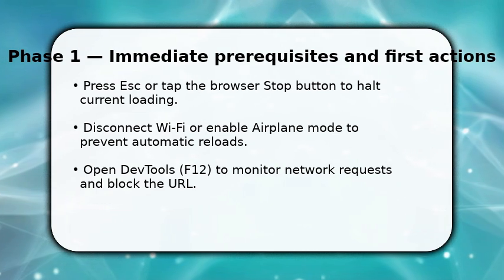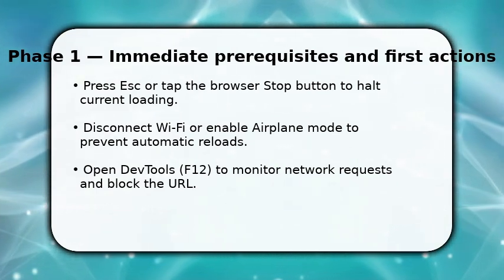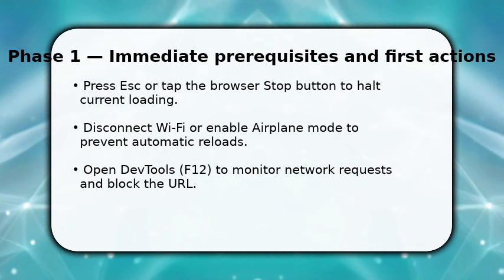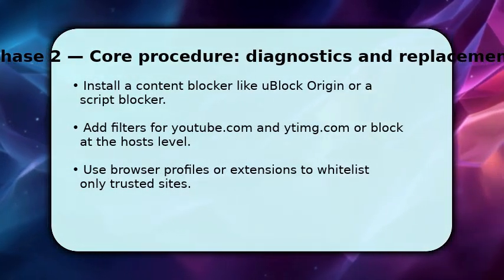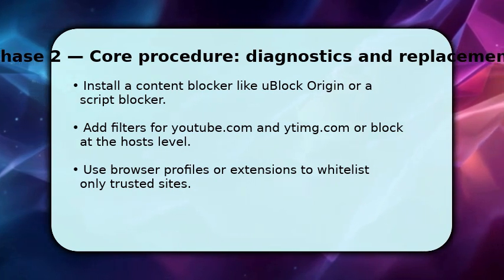How to Stop Youtube Loading - Full Guide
How to Stop Youtube Loading - Full Guide | 🔒 Surfshark VPN Deal — Stay private and secure. $1.99/mo + 3 Months Free ▸

Discover effective strategies to pause YouTube videos in real-time. This comprehensive guide covers various methods, including keyboard shortcuts and third-party tools designed for seamless video control.

stop Youtube loading, pause YouTube video, video controls on YouTube, Youtube pausing techniques, how to stop videos midway in YouTube